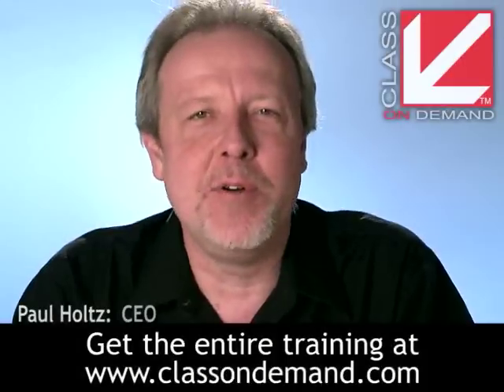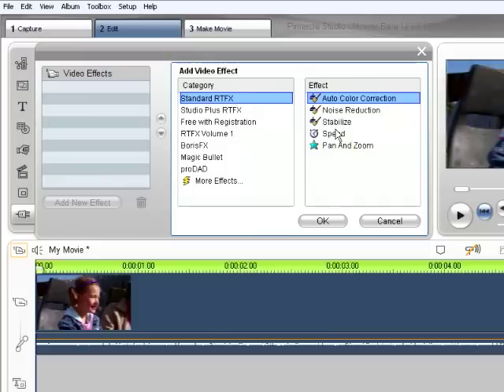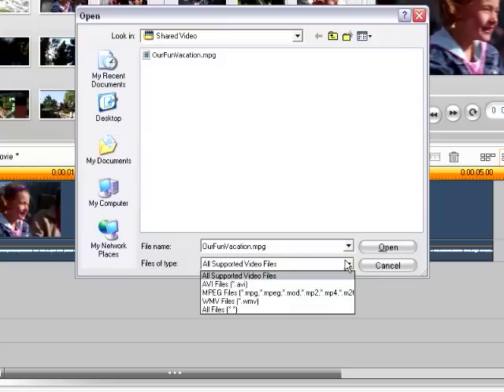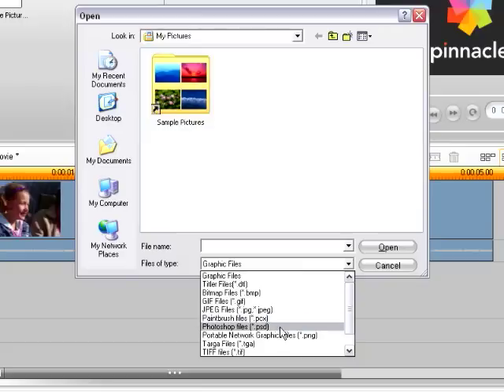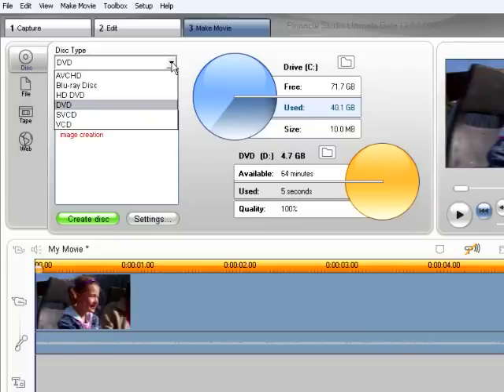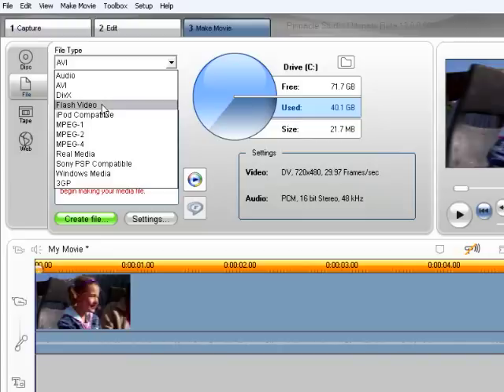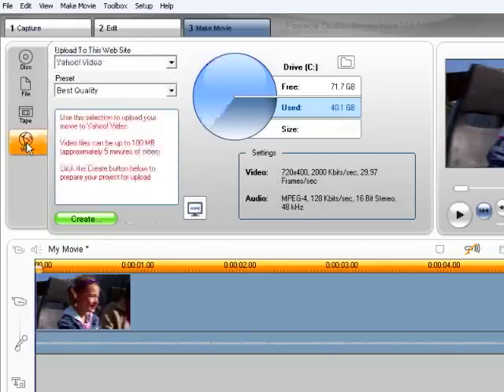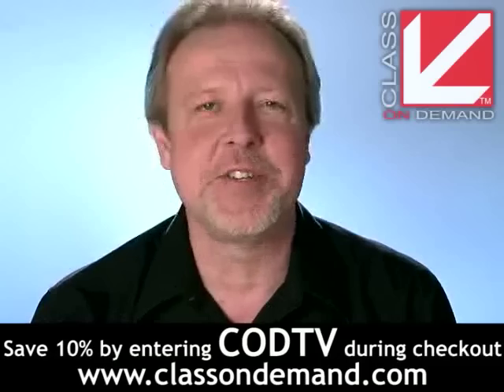Complete Training for Pinnacle Studio 11 & 12: New Features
This free chapter from "Complete Training for Pinnacle Studio 11 & 12" will show you some of the changes  and new features in Pinnacle Studio 12.